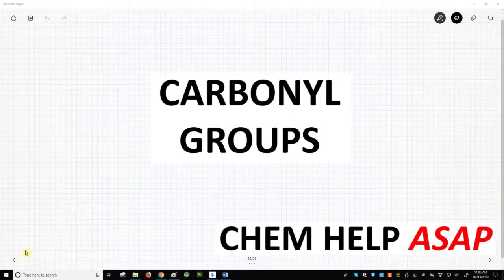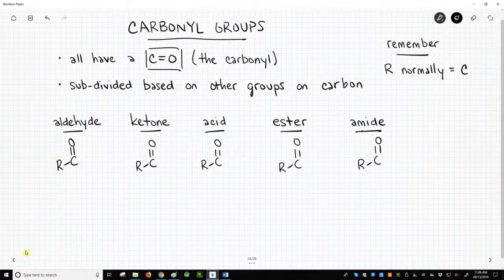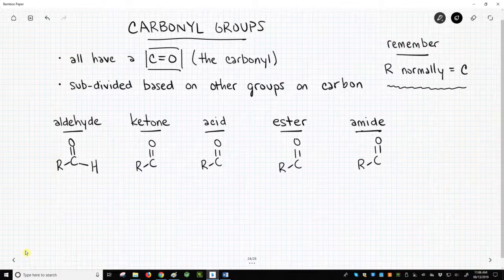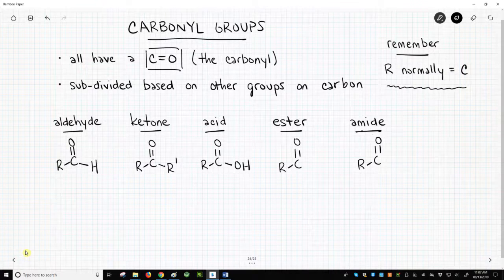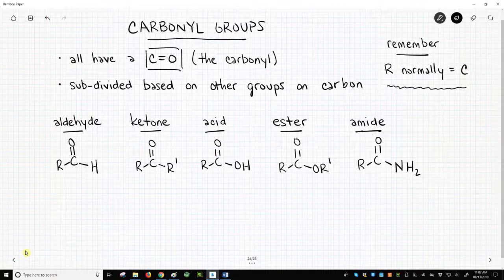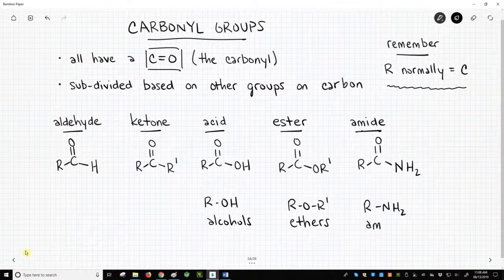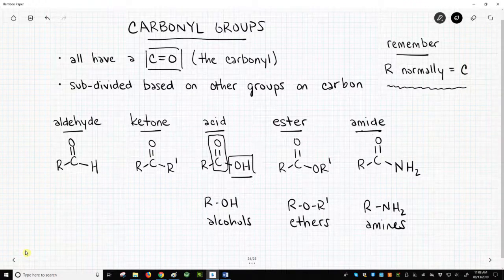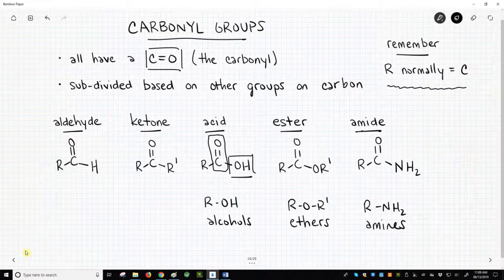carbonyl & acid derivative functional groups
Carbonyls are C-O double bonds.  The carbonyl functional group can be further divided based on the identity of the other groups on the carbon.  In drugs, at least one group will be a carbon, an R-group.  The other group determines the identity of the functional group.  If the other group is a hydrogen, the carbonyl is an aldehyde.  If the other group is another carbon group, it is a ketone.  If the other group is an OH, then the functional group is an acid.  If an OR' group, then it's an ester.  If it's a nitrogen, then the carbonyl is an amide.  Esters and amides are called acid derivatives.